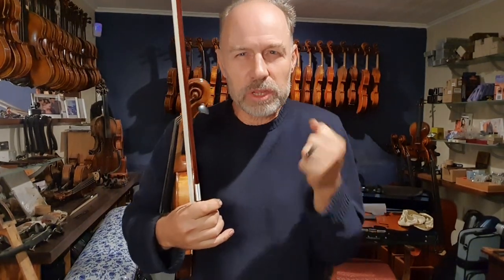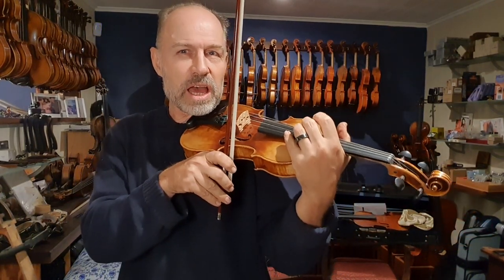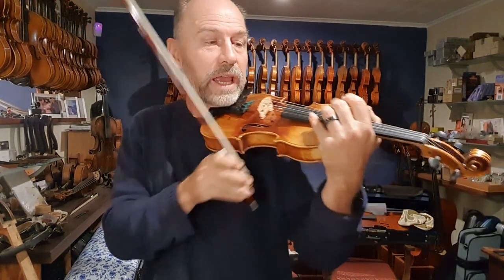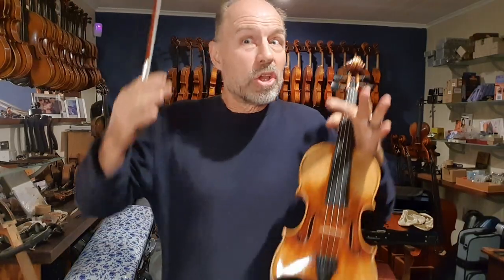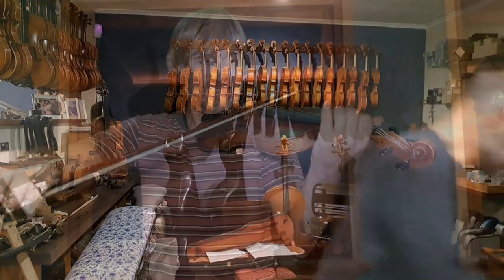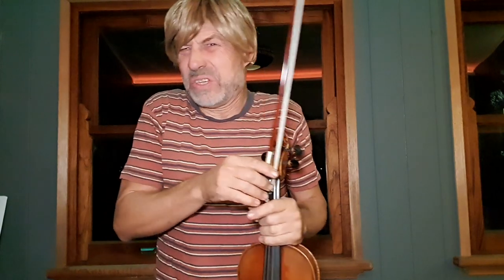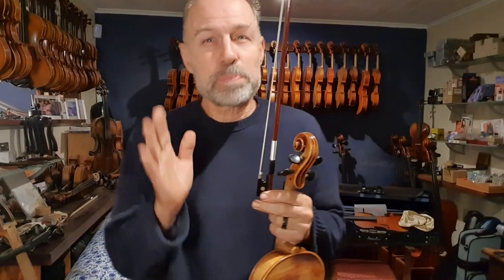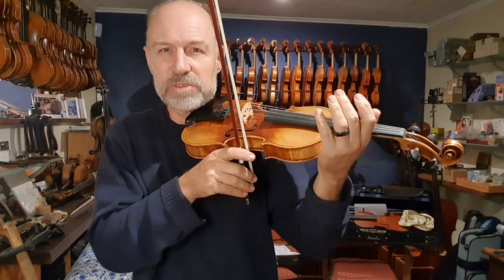Relax!! Little trick for violin playing tension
Master Violin Maker Olaf Grawert Shares a little trick to overcome shoulder and neck tension while you are playing...

0:00 Intro
0:54 The little trick
2:22 Summary
3:02 Don't Miss Hubert!!